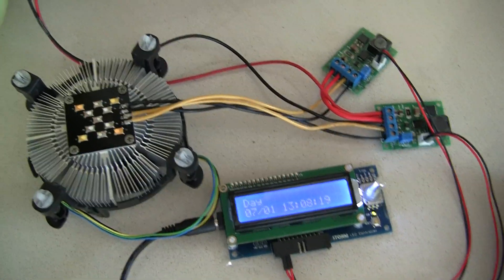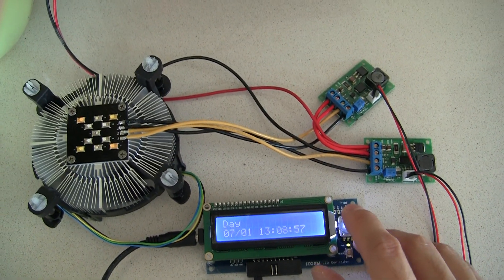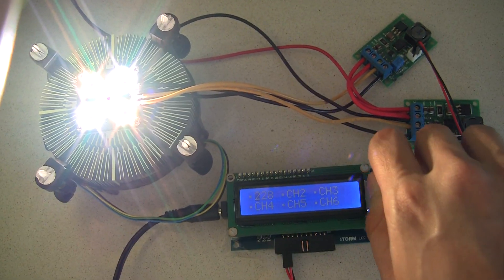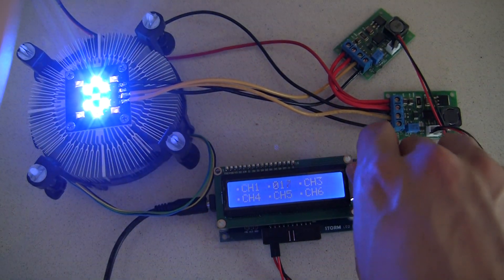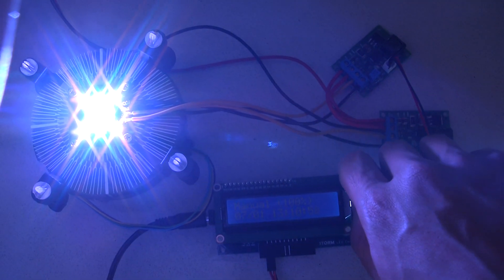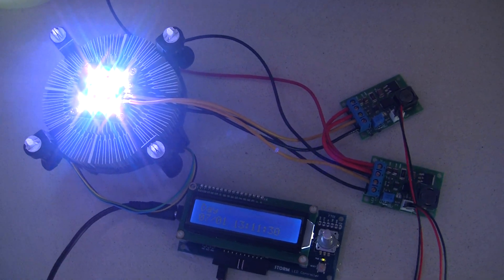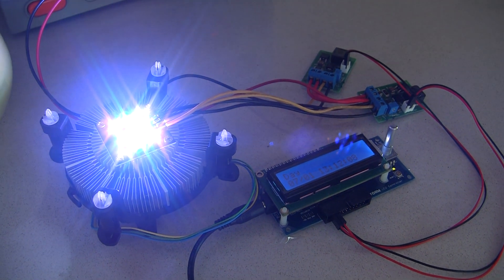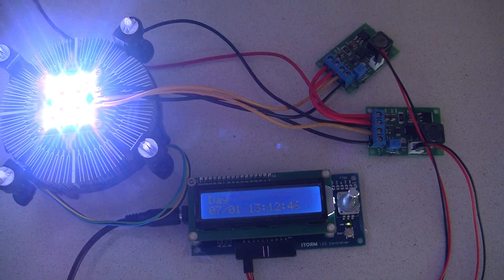Coralux Storm LED Controller & Nano Box Reef LED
Here we take a look at driving a new Nano Box Reef LED chip with the Coralux Storm LED Controller. Relevant links: